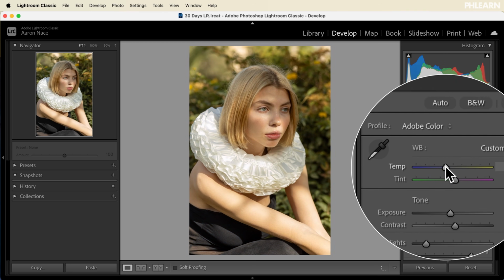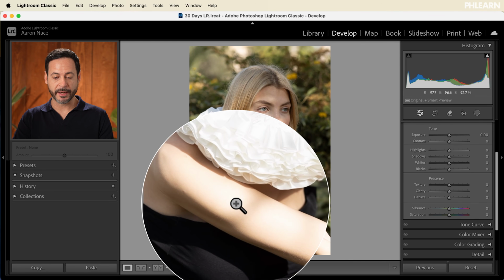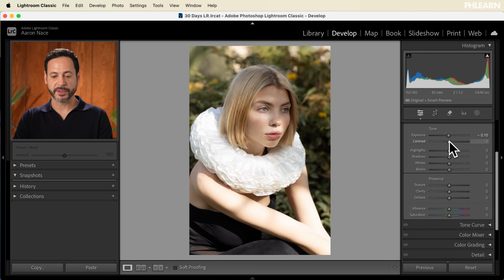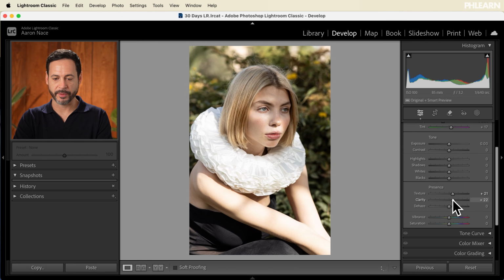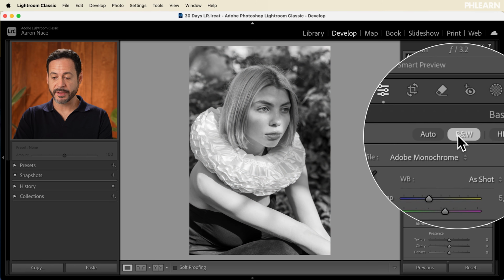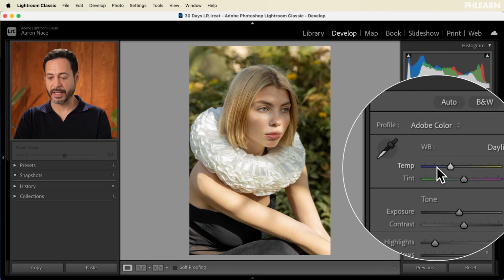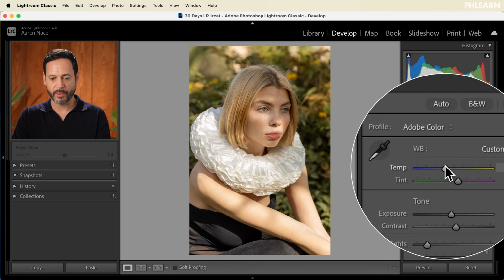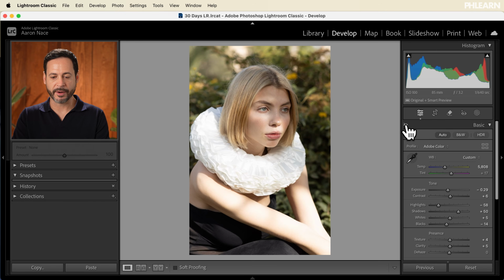Basic Image Adjustments in Lightroom - Day 4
▶ Download the sample RAW file for this tutorial (free with a PHLEARN account)

Ready to transform your photos? Day 4 of our 30 Days of Lightroom series unlocks basic image adjustments. Learn to master exposure, white balance, contrast, and more using simple sliders.

Discover how the histogram helps visualize your changes and how to quickly reset or compare adjustments. We'll show you a practical workflow, starting with the Auto button for a quick base, then fine-tuning tone, presence, and color.

This tutorial includes a RAW file image so you can make the best out of your editing experience!

Follow along with all 30 episodes as we explore the the magic of Lightroom together!

CHAPTERS
0:00 Intro: Basic Adjustments in Lightroom
0:45 Reading the Histogram
1:54 Adjusting Highlights and Shadows
4:17 Exposure and Contrast
6:14 Texture Clarity Vibrance and Saturation
7:43 Auto Adjustments
8:54 Black and White and Color Profiles
10:28 Setting White Balance
14:22 Recommended Editing Workflow